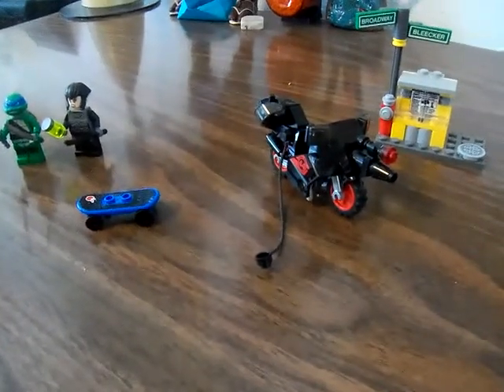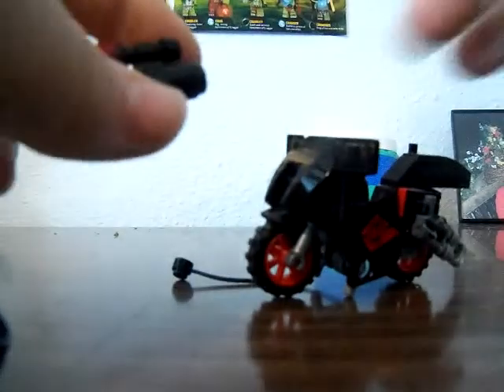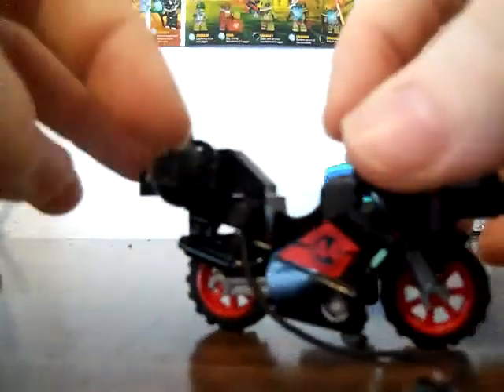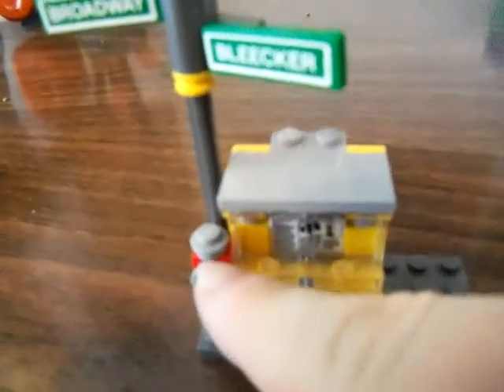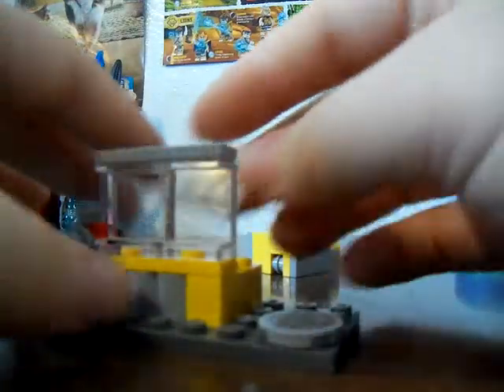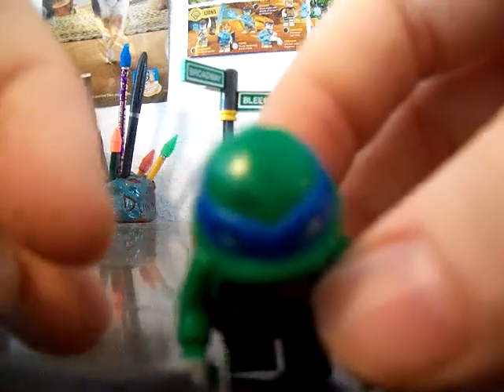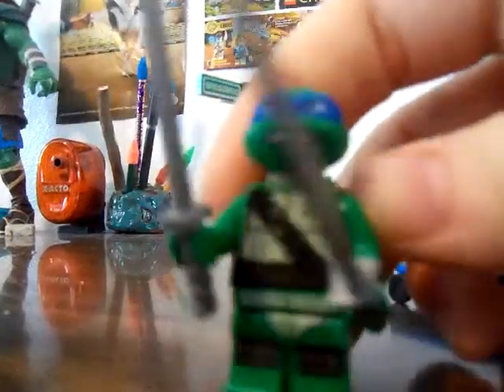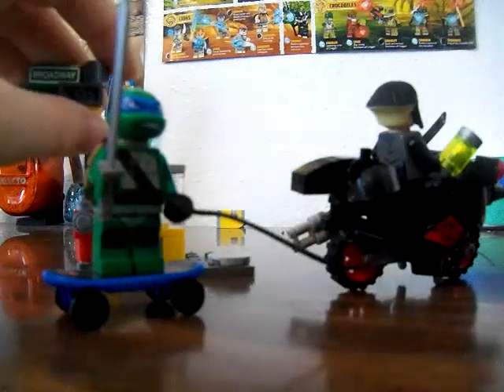TMNT Lego Set Karia's Bike Escape